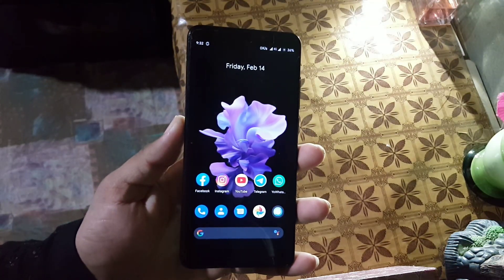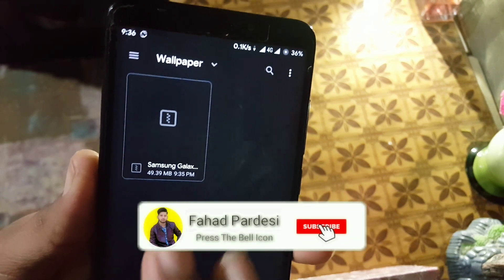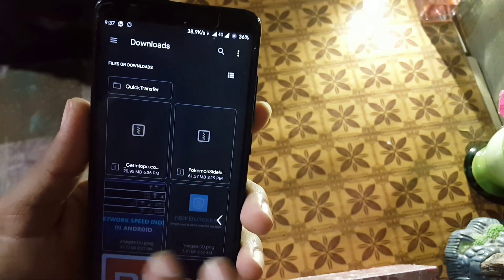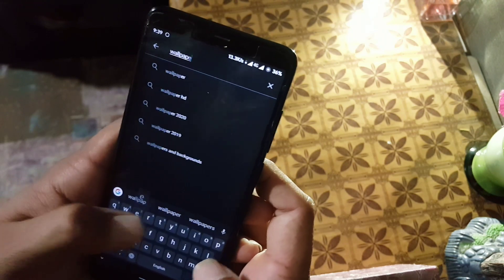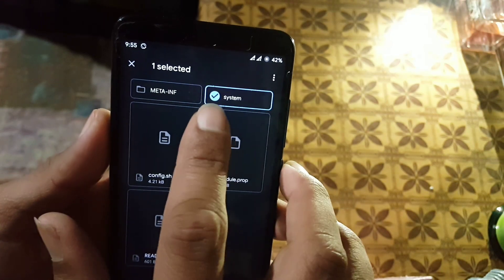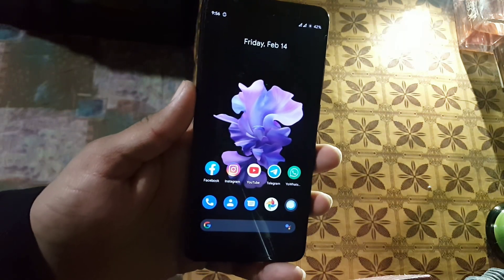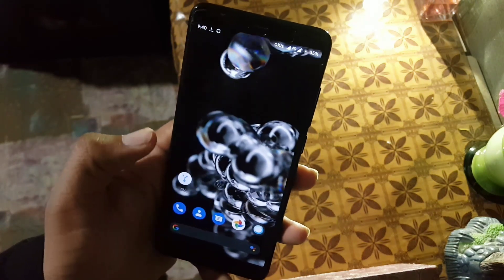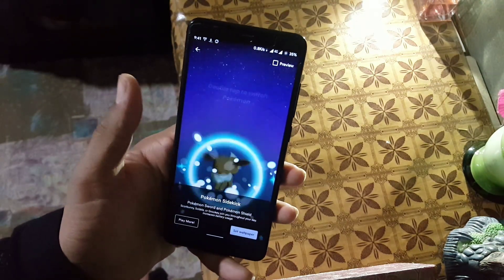Download and install Live Wallpapers from Galaxy Z Flip and S20 | Must Download App | Episode 2